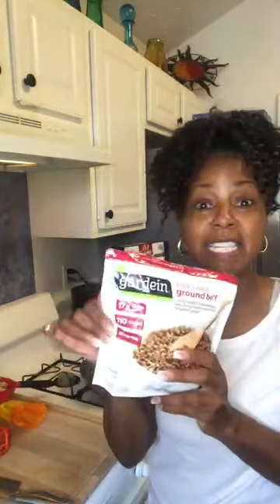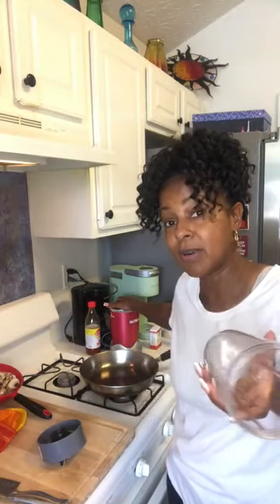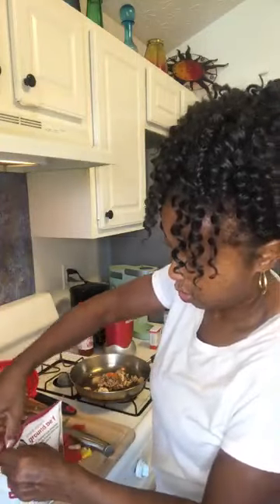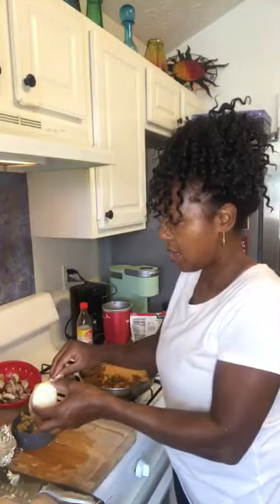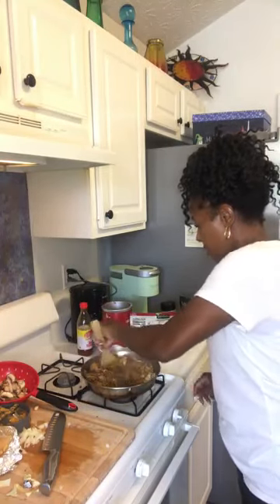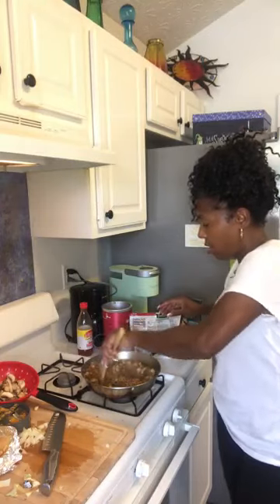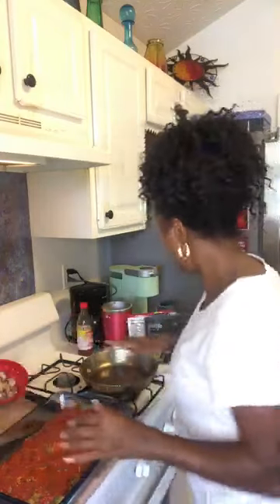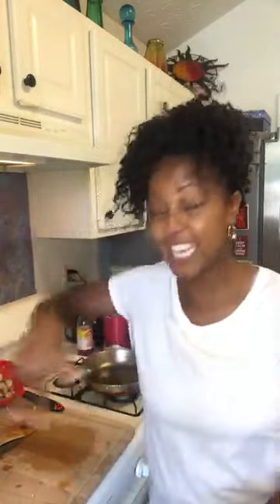Tabitha Brown's VEGAN lasagna recipe - Part 1